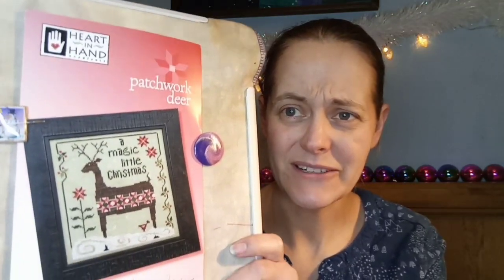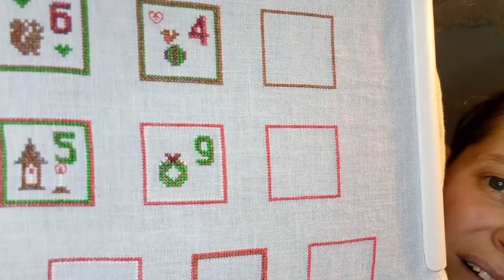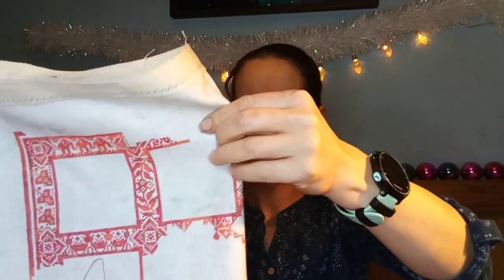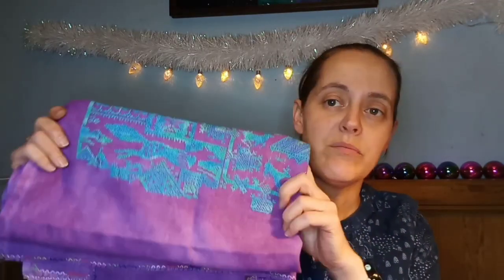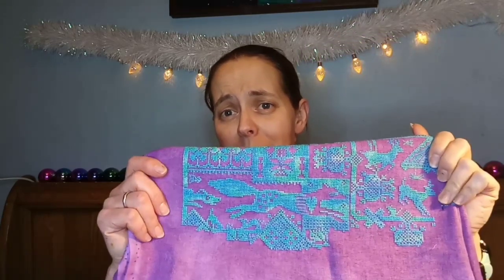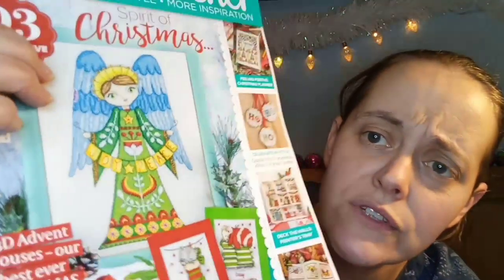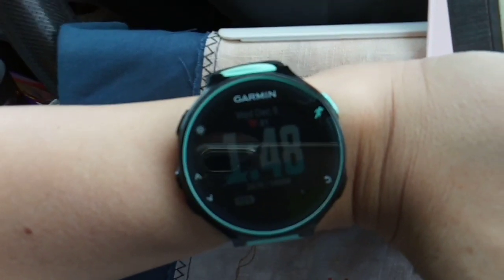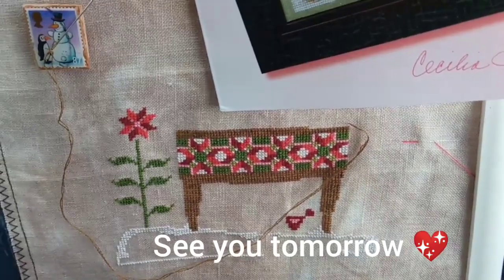Flossmas day 9 💖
Lots of interruptions today - looks like I was a bit pissed off, but honestly I wasn't!!